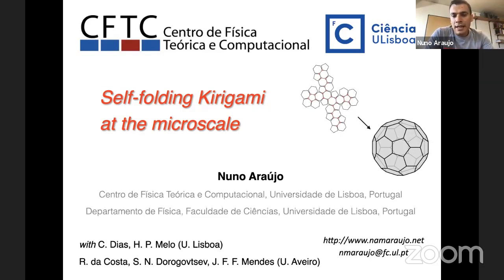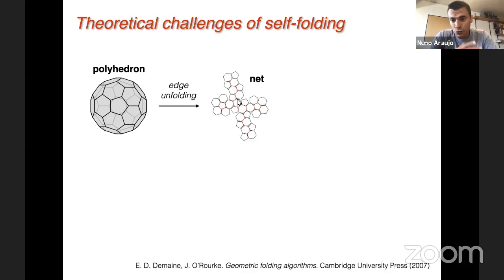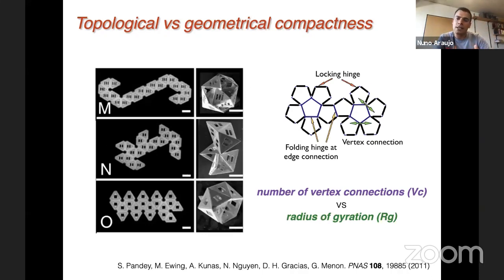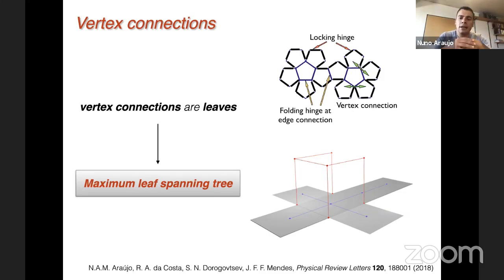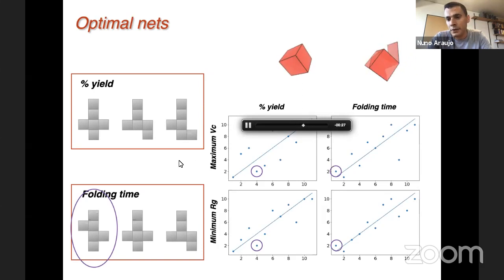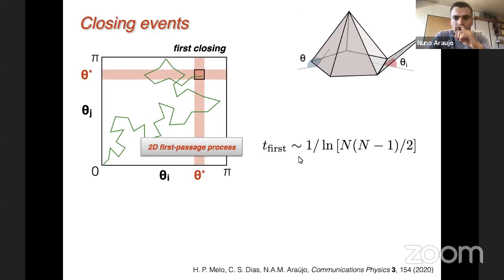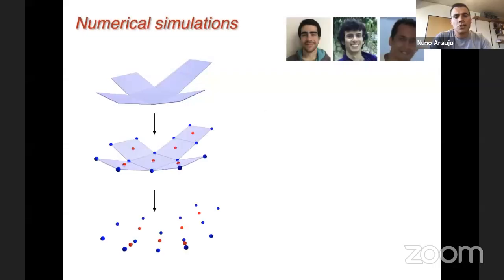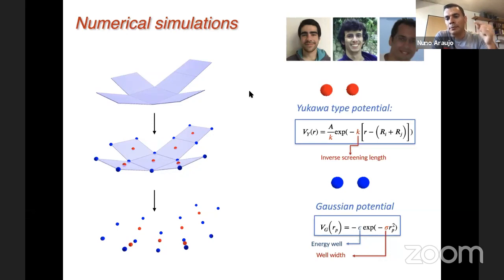Semiplenary talk: Nuno Araujo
Semiplenary talk "Self-folding Kirigami at the microscale" by Nuno Araujo, Universidade de Lisboa (Portugal).